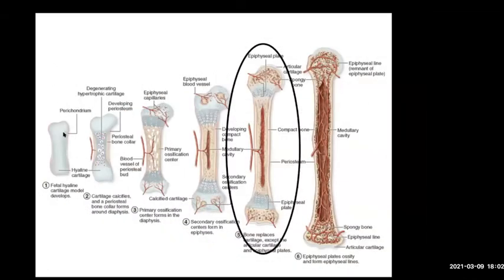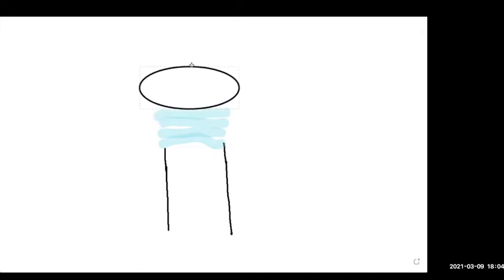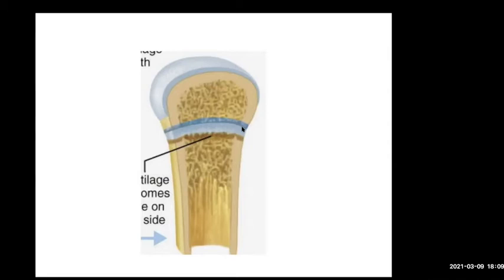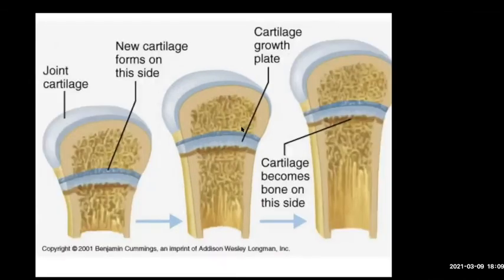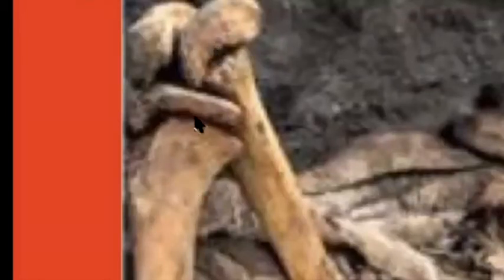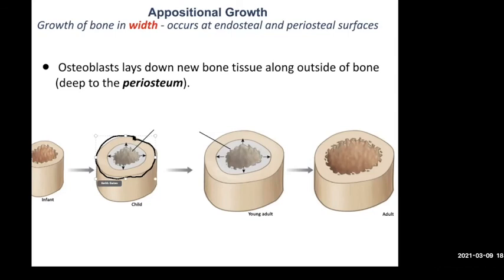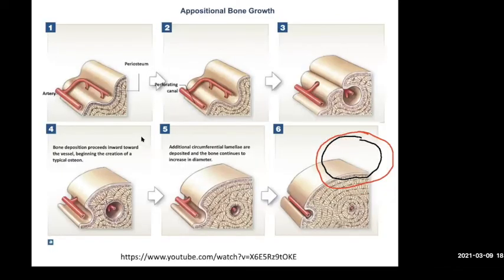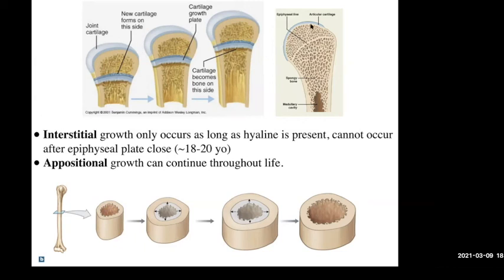Lecture 11.2 bone growth cont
Length and width: Interstitial and appositional growth